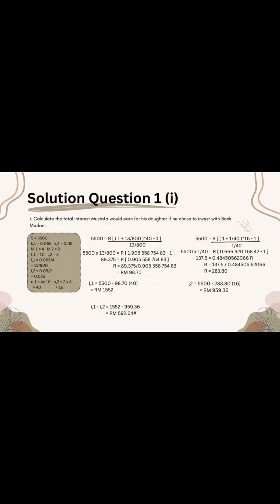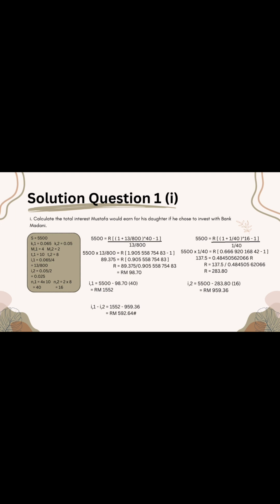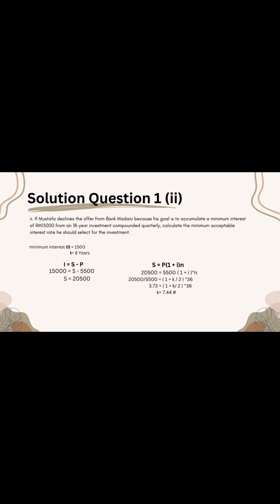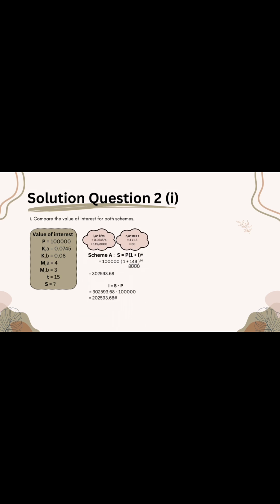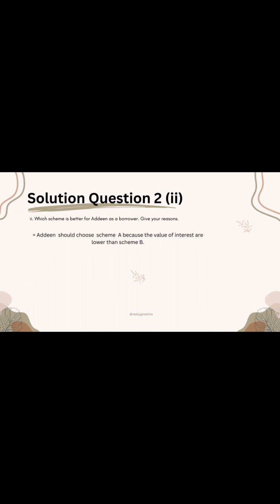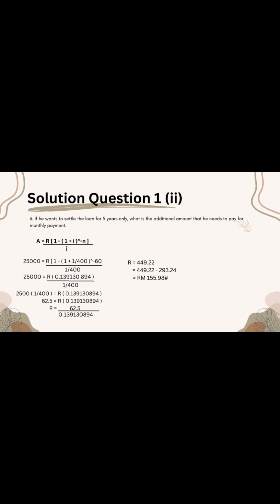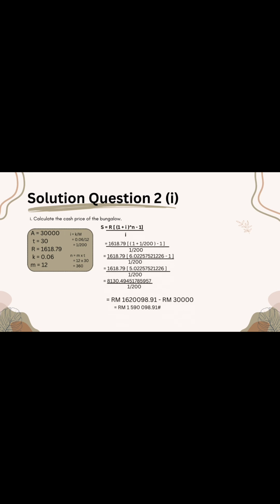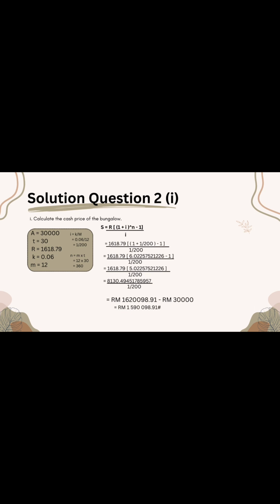BUSINESS MATHEMATICS GROUP PROJECT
made by aqil imran,mimie and amirah
GROUP BA117 (i) 2023